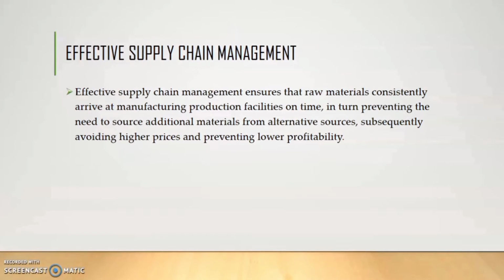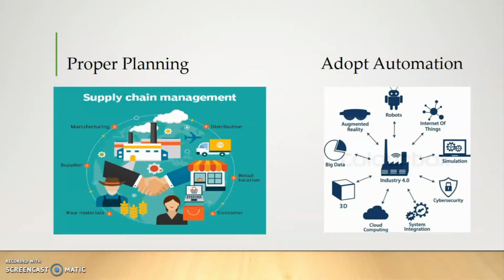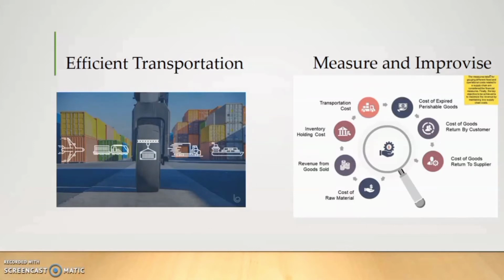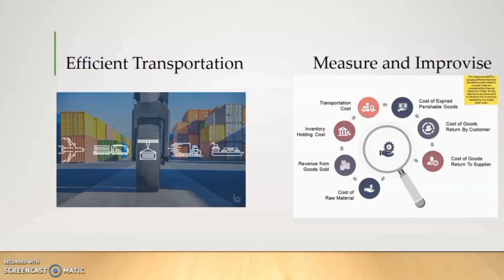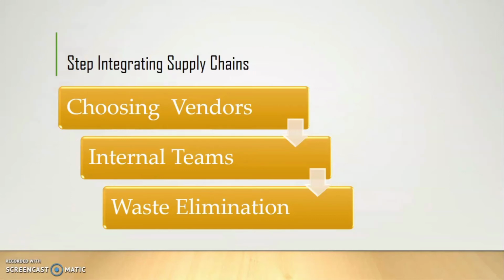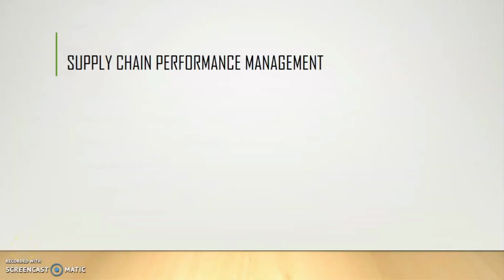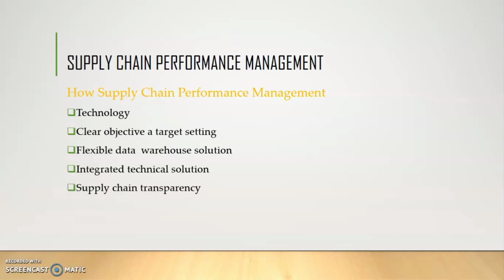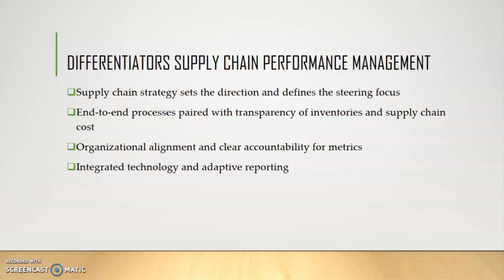Effective Supply Chain Management